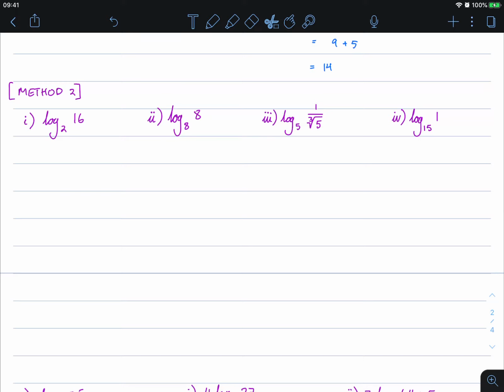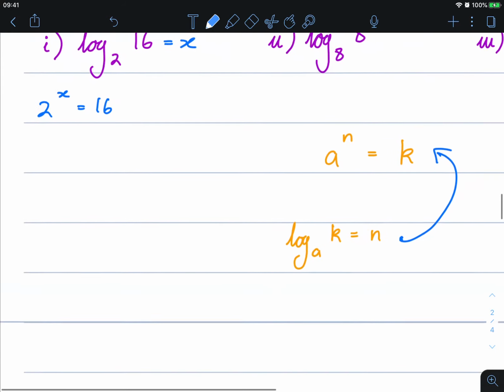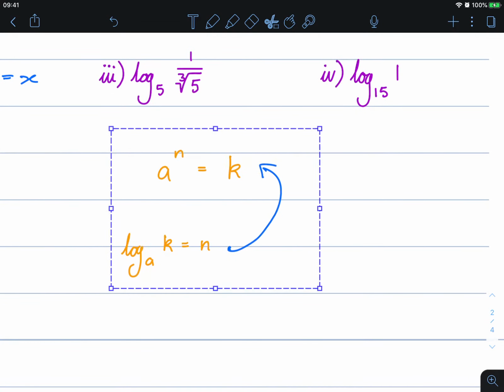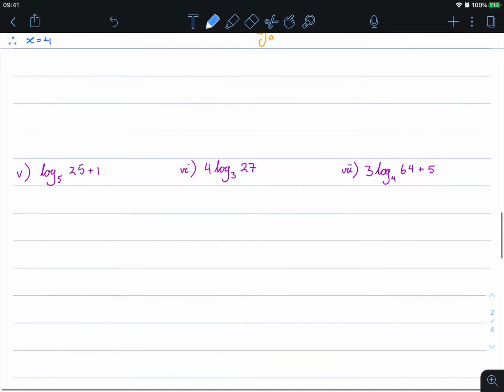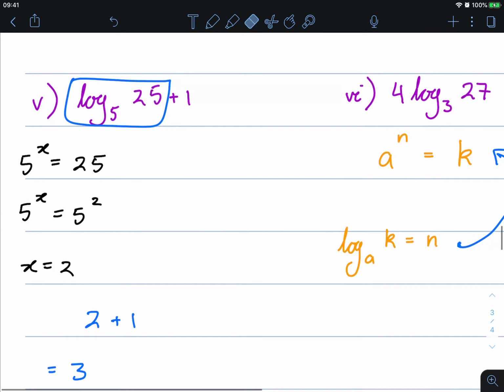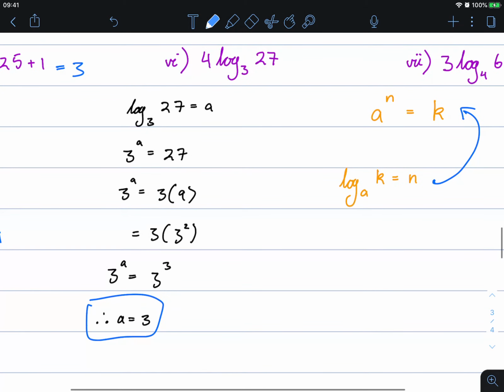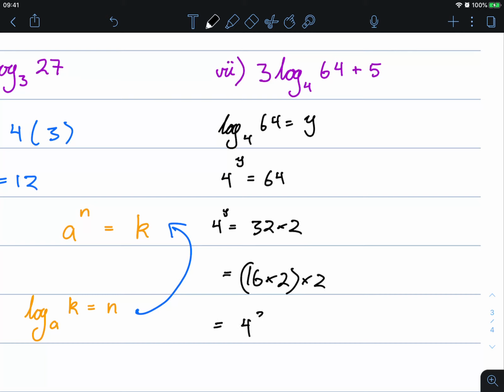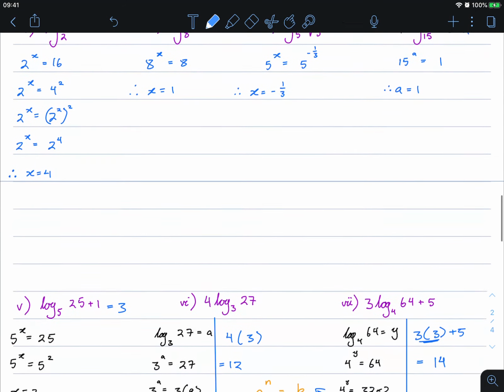Logarithms Evaluating without a calculator 2